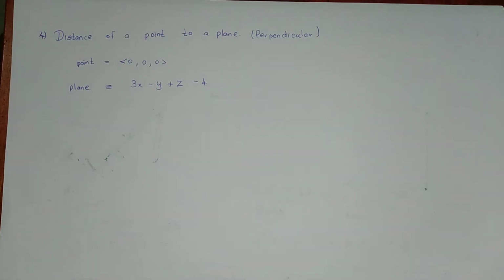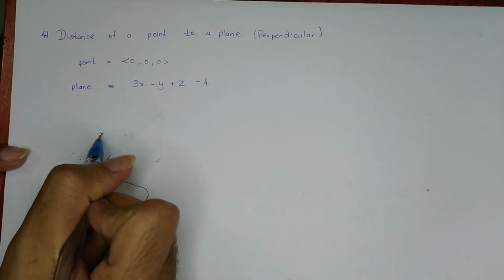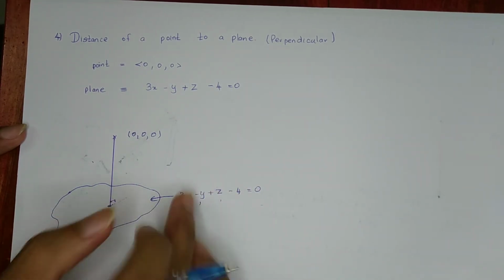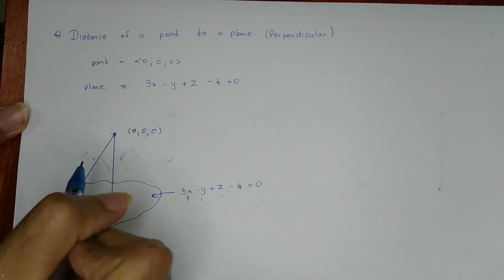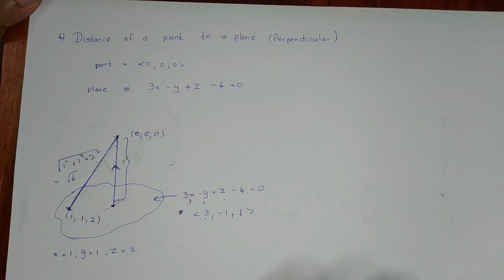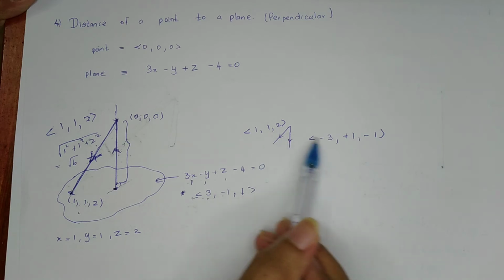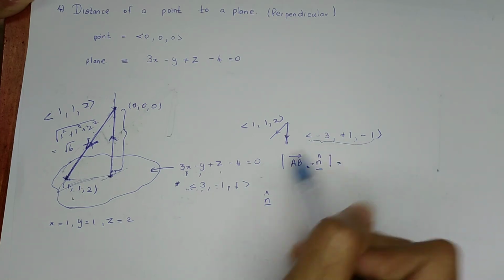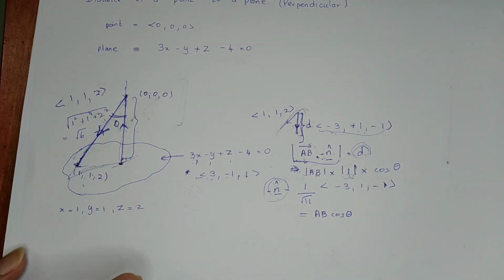Determining the Perpendicular Distance from a Point to a Plane | Vector Question 4 | Expert Tutor